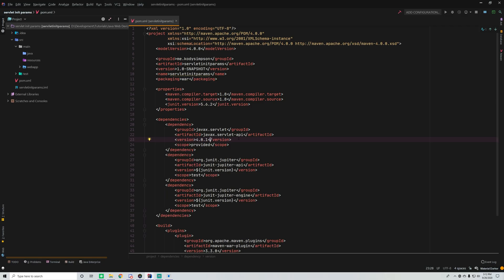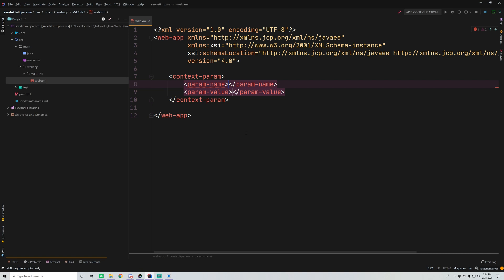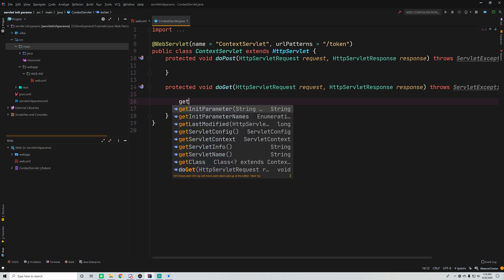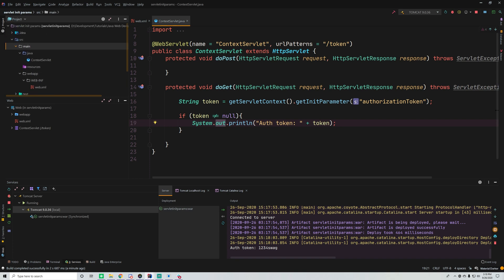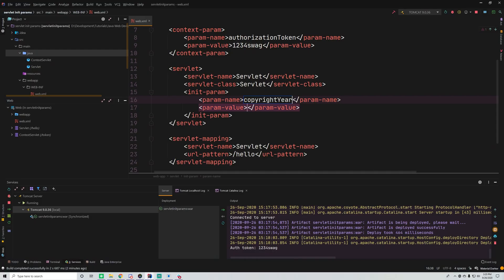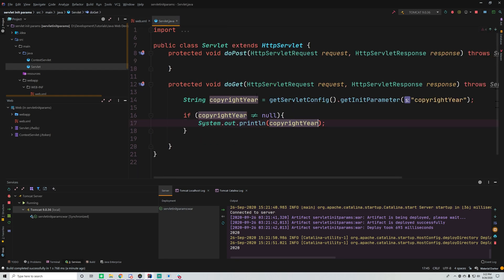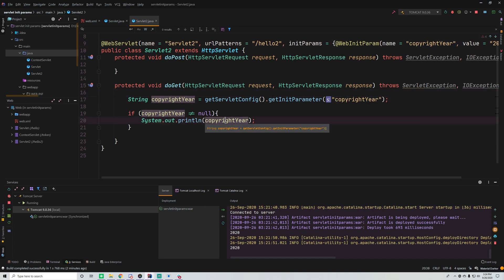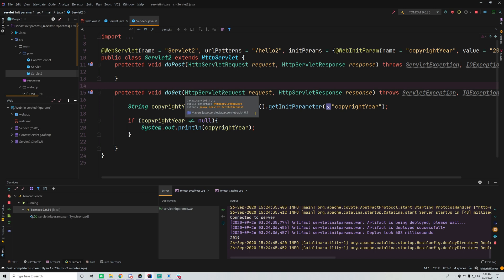Java Servlets & JSP [9] - Initialization Parameters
In this episode, I show you how to set initialization parameters in a Servlet and JSP application. There are two types of init parameters, context parameters and servlet parameters. Context parameters are available to all servlets and server parameters are available only to specified servlets.